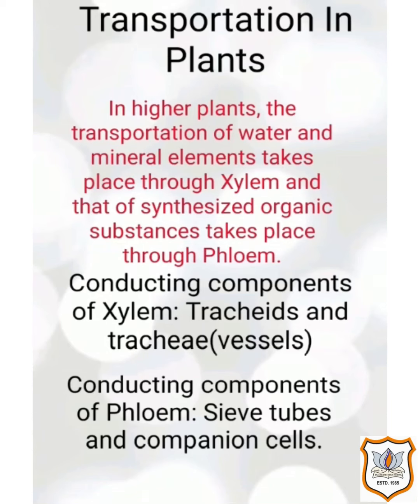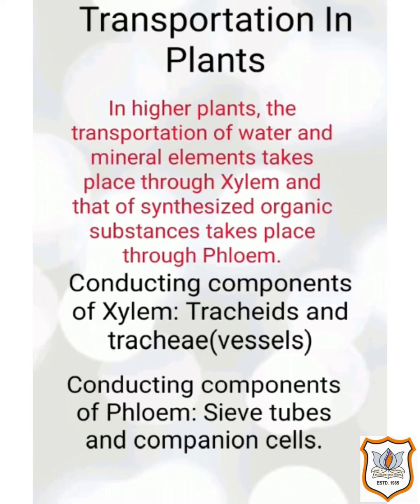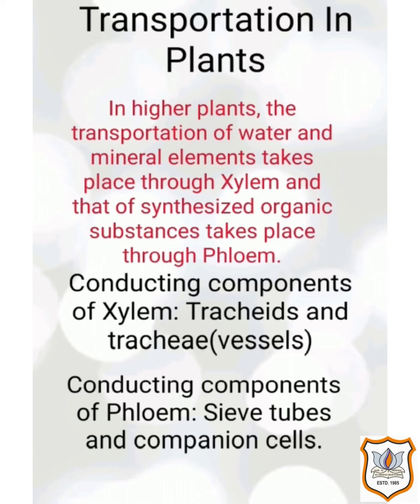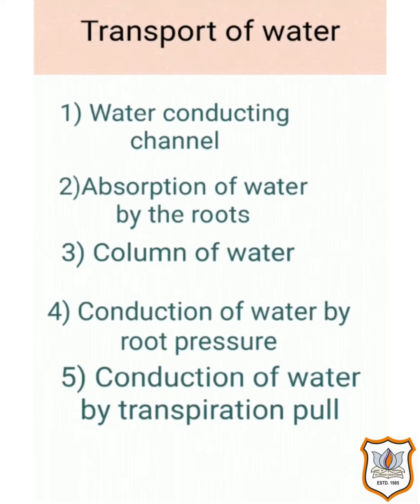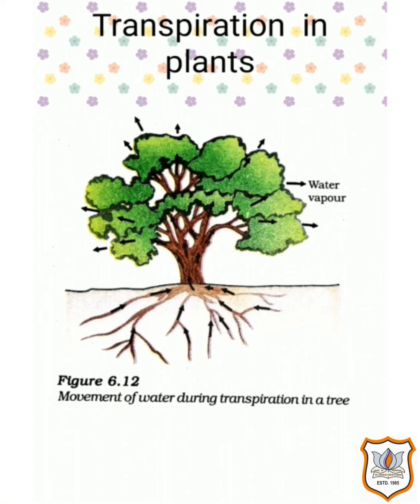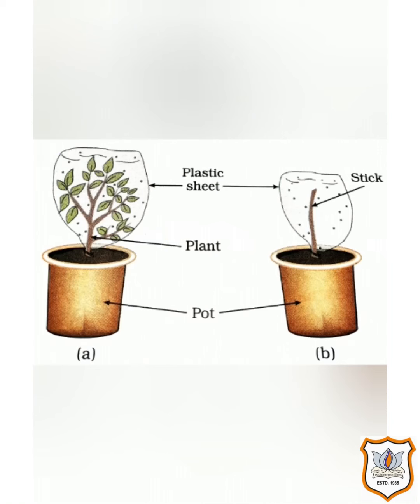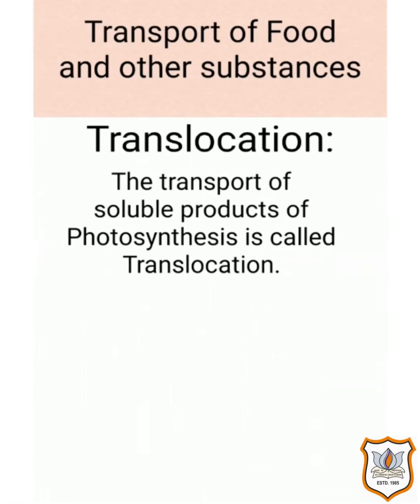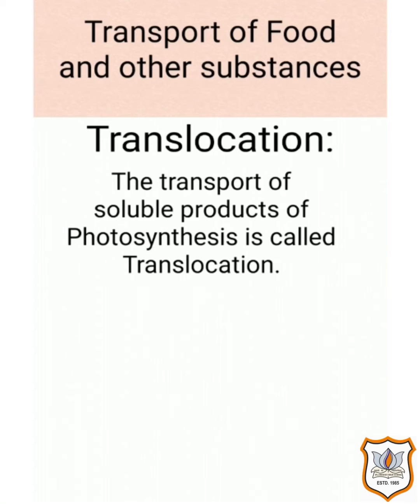Std X Science Ch-6 (continued)